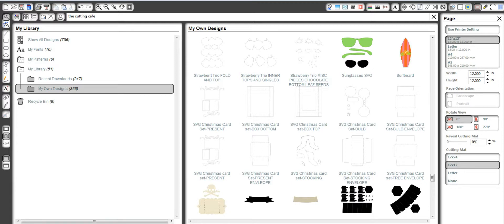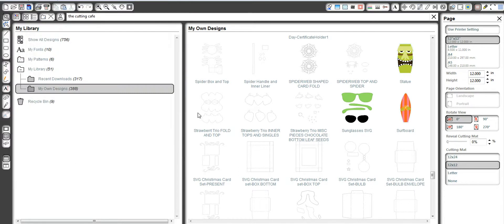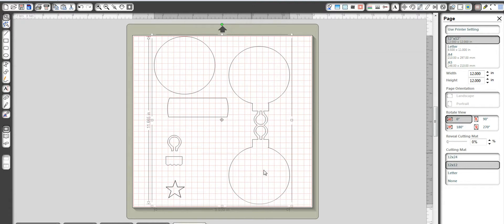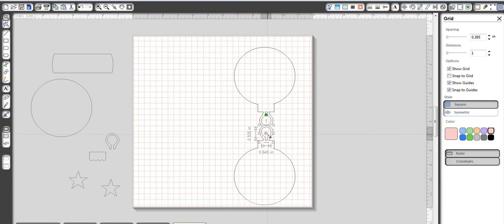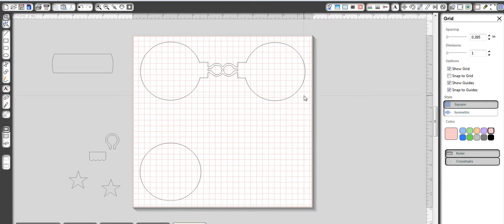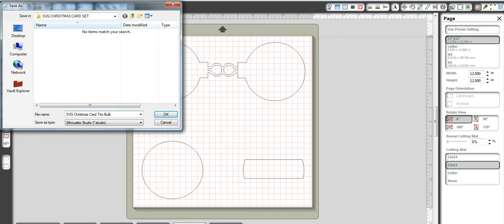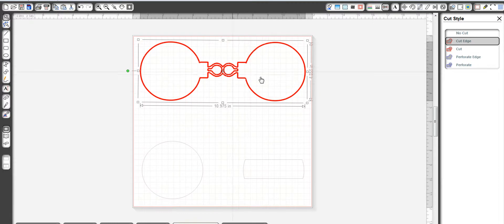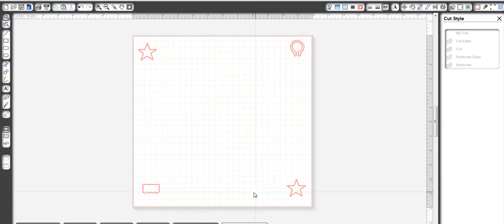Viewer Request-Importing, setting up mat, and establishing cut lines on a Silhouette Cameo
The video is a viewer request for GIGIAct2 and shows how I did EVERYTHING (start to finish) with a new file in Silhouette Studio Designer Edition. I used The Cutting Cafe files as an example.